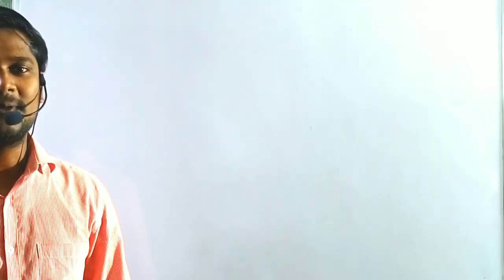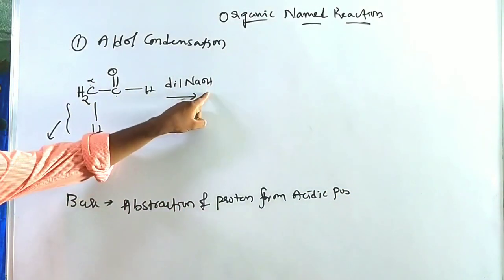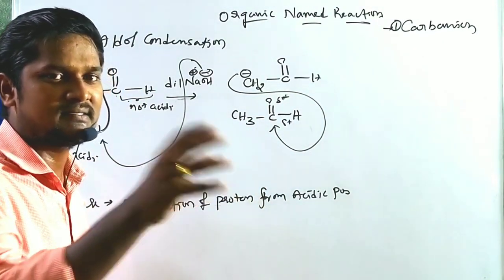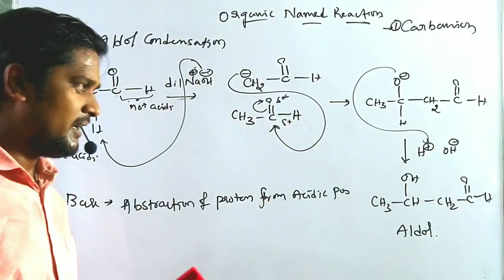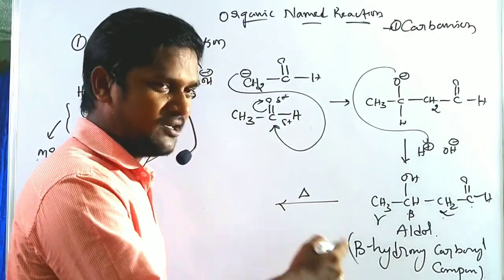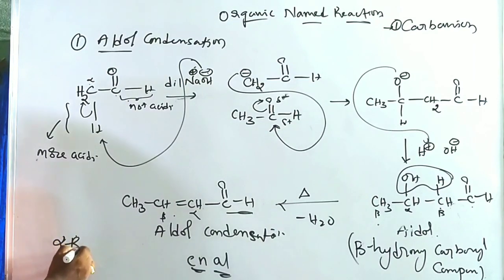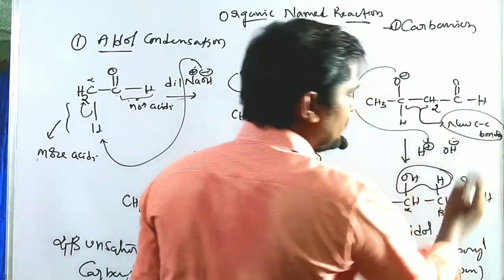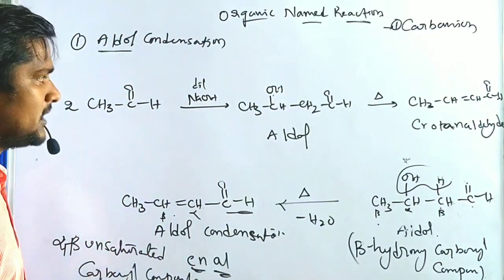Aldol Condensation (Basic Named Reactions Lec.1) ll RPB RESONANCE ll JEE, NEET, M.Sc., JAM,CSIR,GATE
In this video i am discussing about complete mechanism of Aldol Condensation